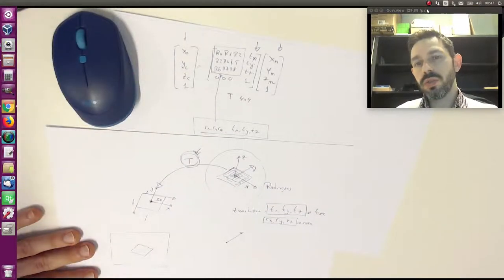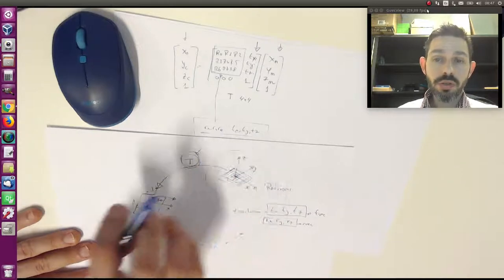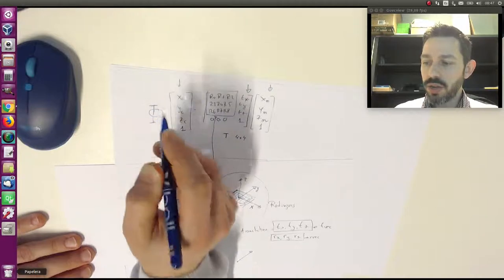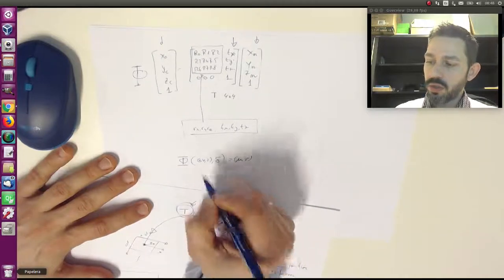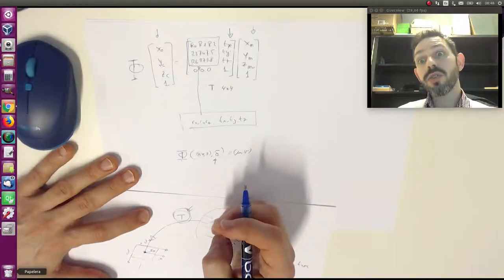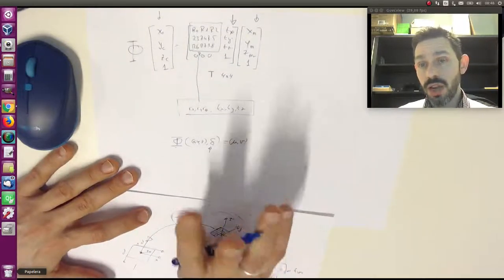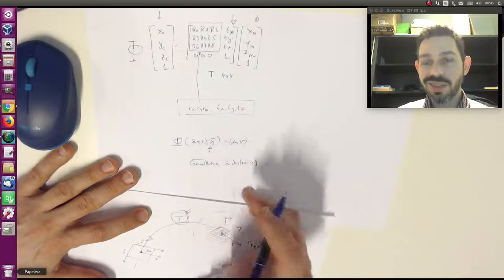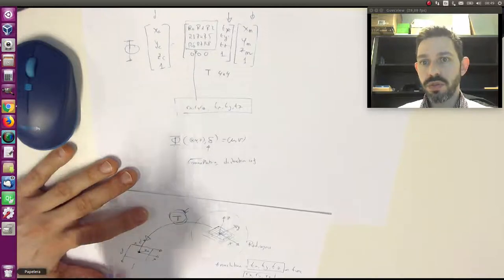6. Aruco Reference Systems and the role of calibration (2)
This video explains very briefly the theoretical basis of 3D transforms and how it relates to the camera pose estimation from markers.